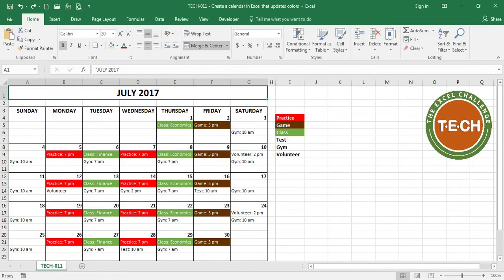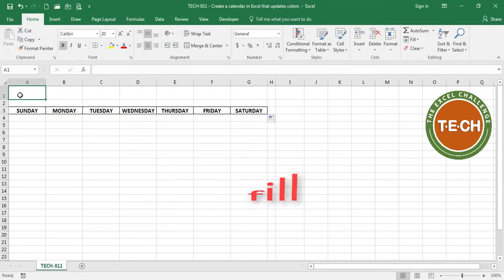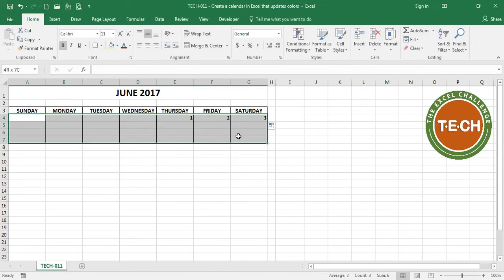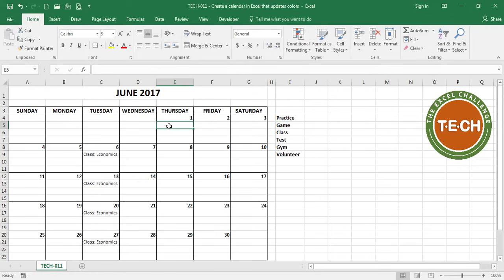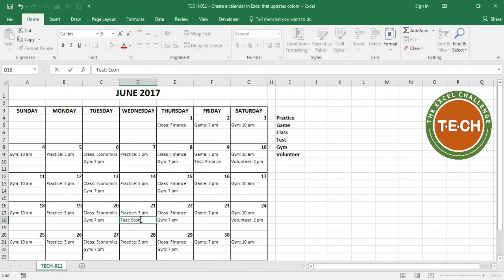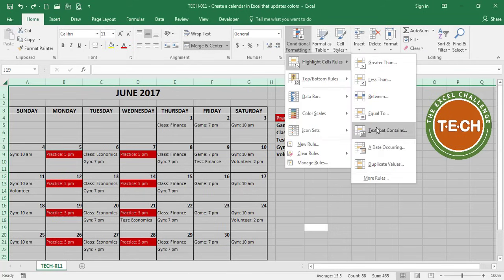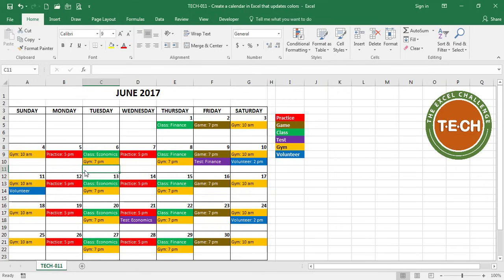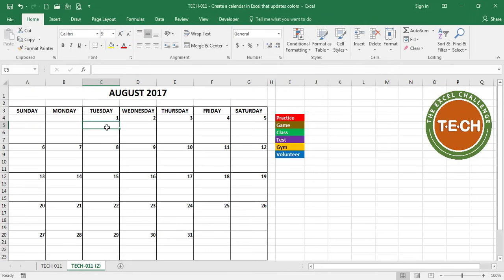TECH-011 - Create a calendar in Excel that automatically updates colors by event category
Learn a quick trick to automatically change the event colors in your calendar, accordingly to the text you are entering in the different cells.

You will use simple concepts like autofill, select all, and conditional formatting.

I hope this trick is something you can use in your projects so you get more with less effort.

If you have an Excel challenge that you need help with, whether it is at work, at home, or at school, please write it in the comments below. I try to resolve common Excel challenges of our viewers and subscribers.